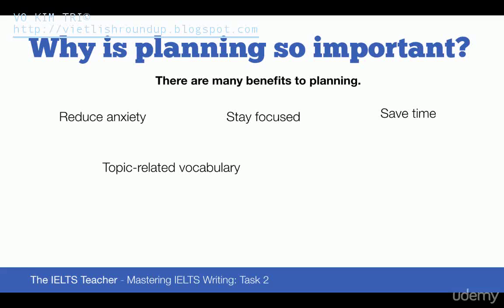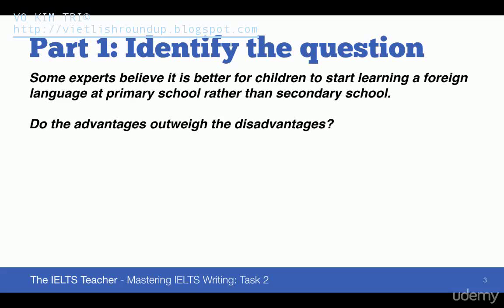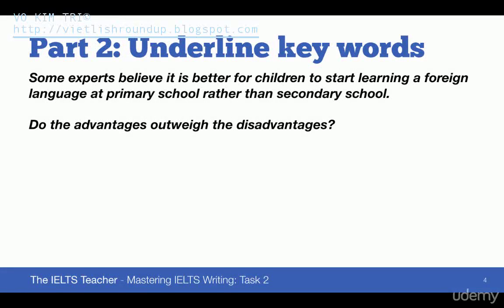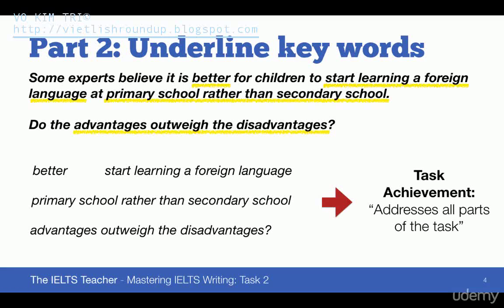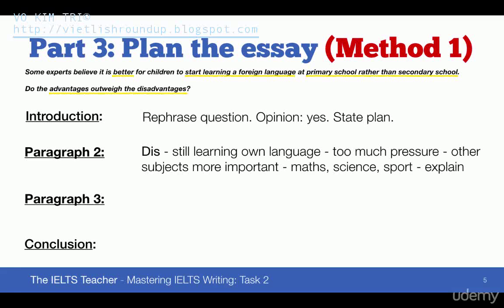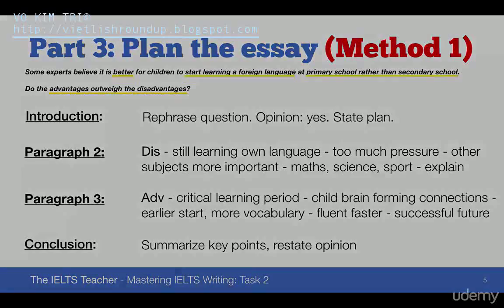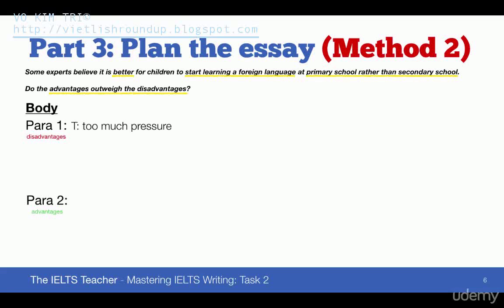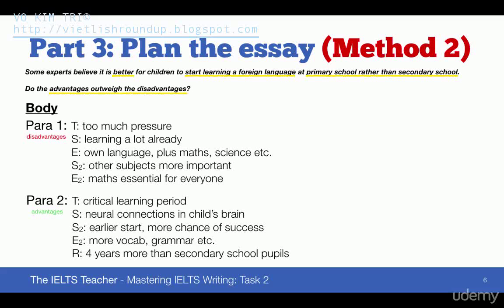section 2 03 Planning